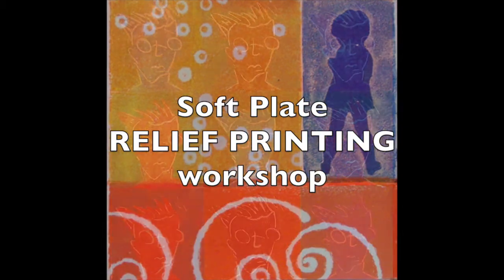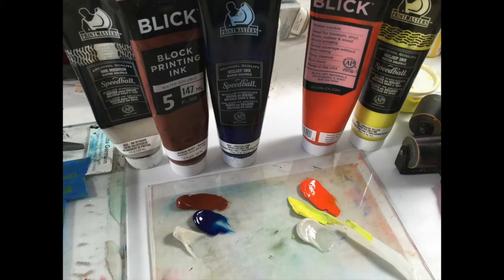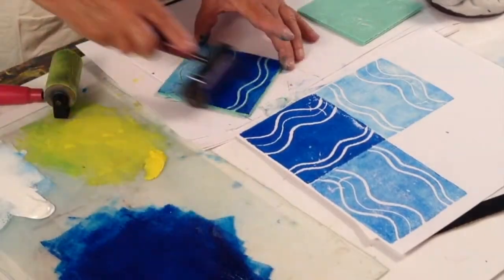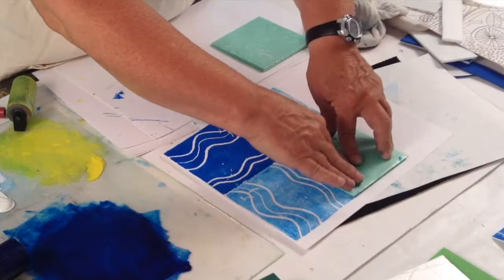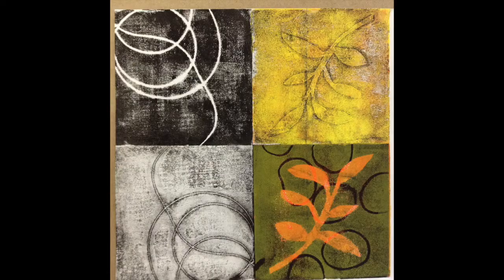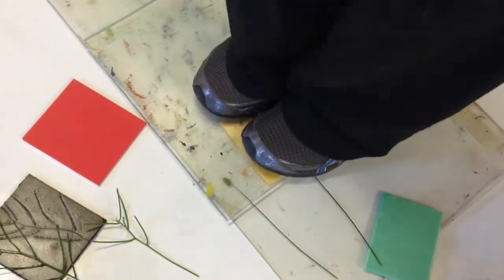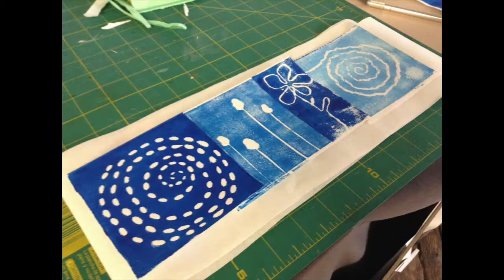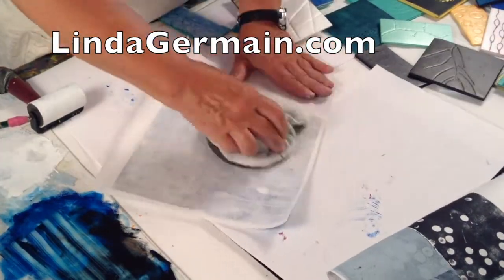Relief Printing Course - with soft plates